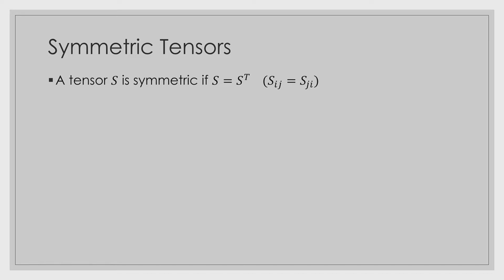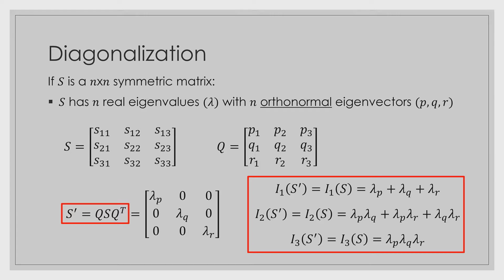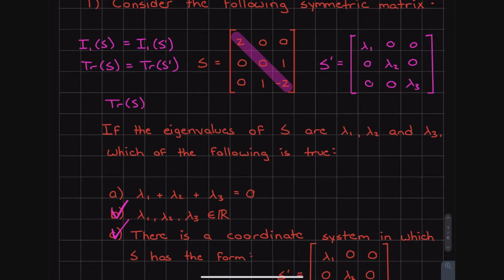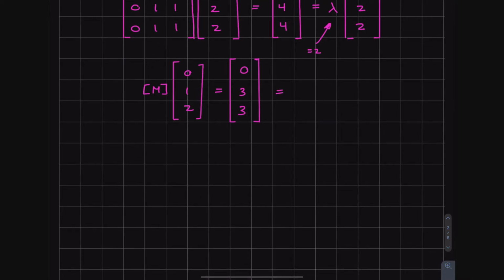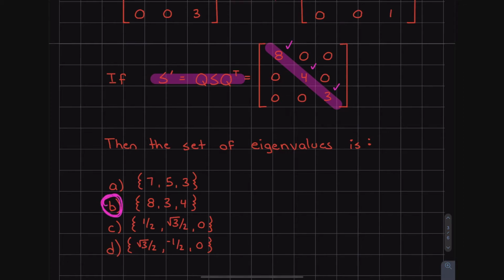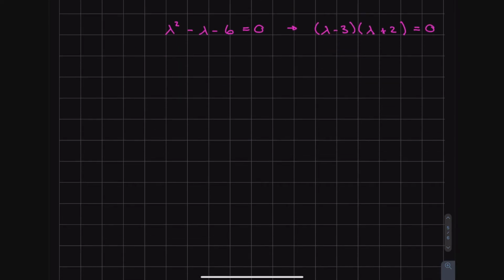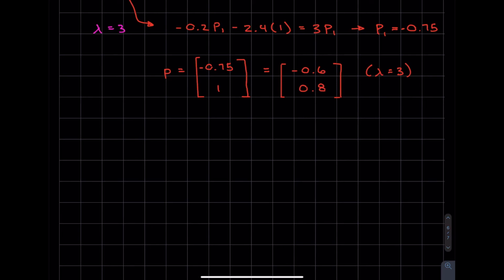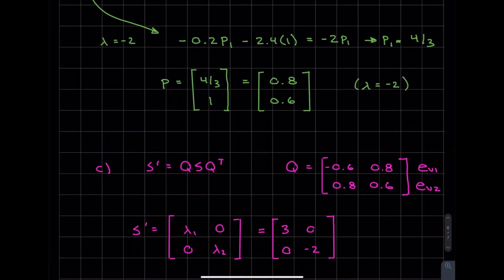Solid Mechanics - Quiz Examples | Symmetric Tensors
Contents:
Theory: (0:00)
Question 1: (6:09)
Question 2: (9:53)
Question 3: (13:44)
Question 4: (16:11)
Question 5: (18:47)